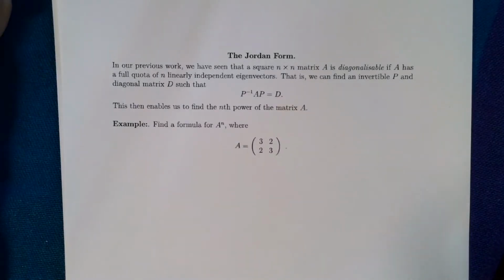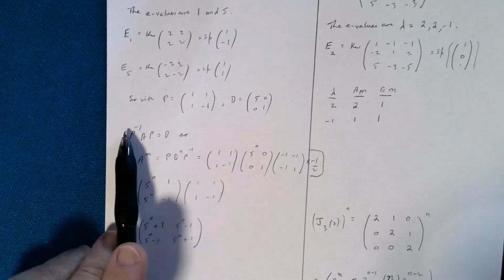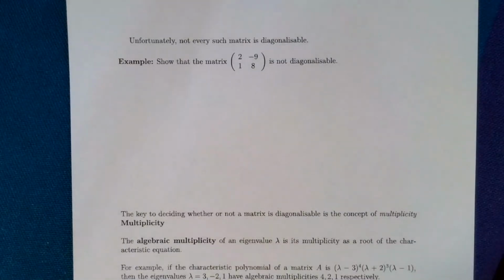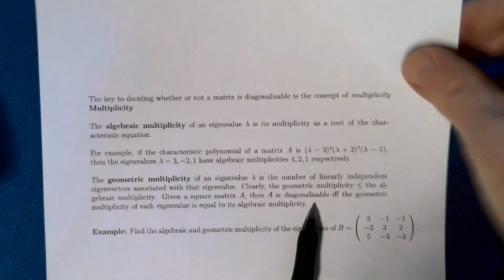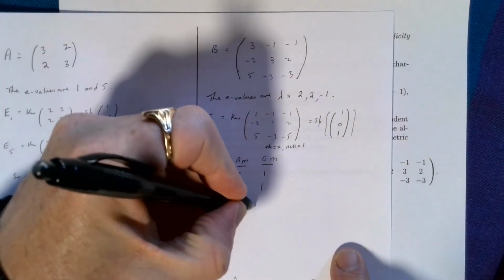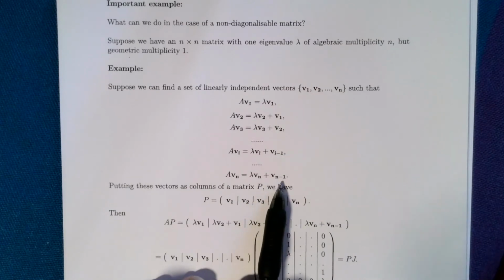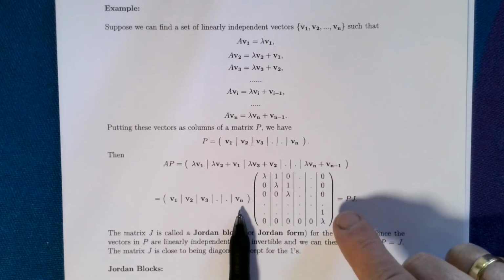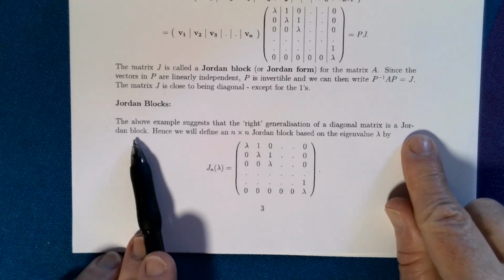Journey into Linear Algebra: Jordan Form 1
Diagonalizable and non-diagonalizable matrices, the Jordan block.